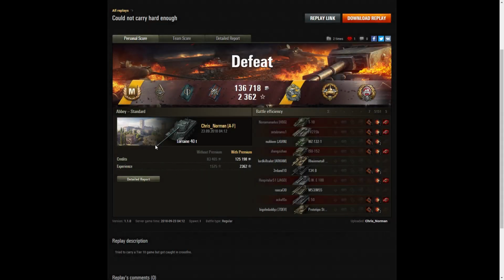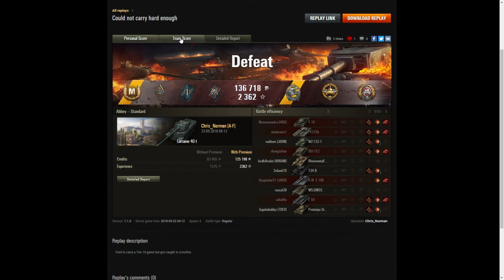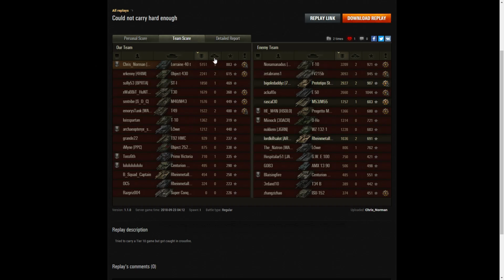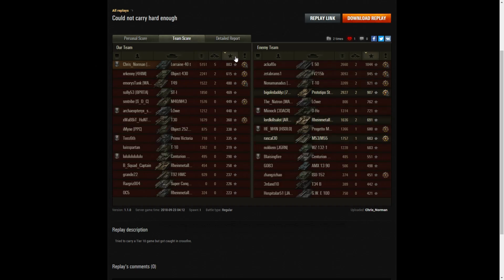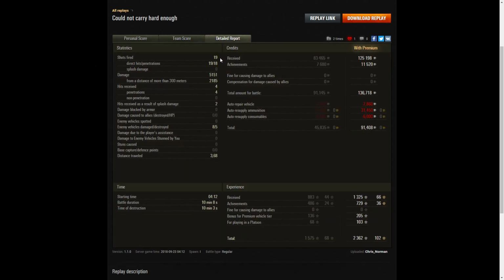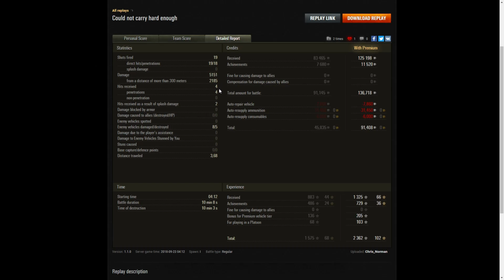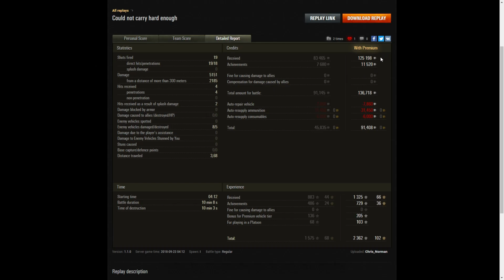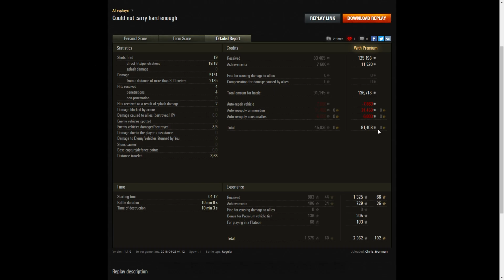Lorraine 40t - Ace Tanker, Oskins Medal, High Calibre & Tanker-Sniper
This replay is from 23 September 2018 on Abbey. The player, Chris_Norman in the Lorraine 40t was awarded an Ace Tanker, Oskin's Medal, High Calibre and Tanker_Sniper.